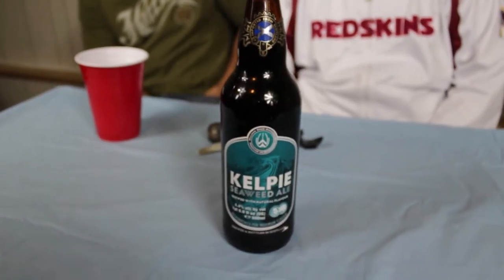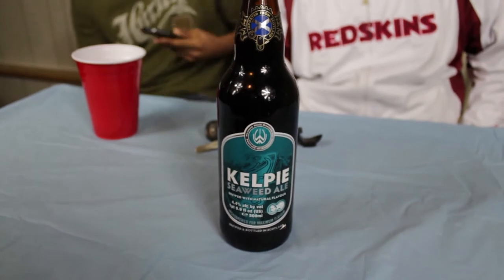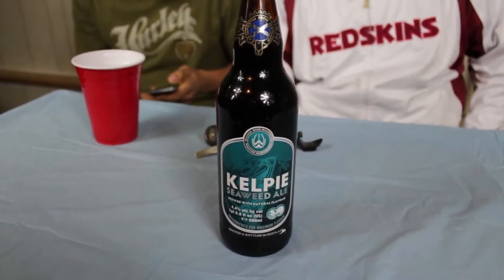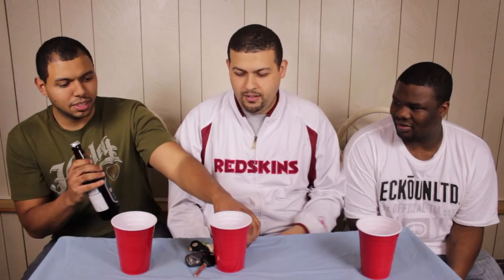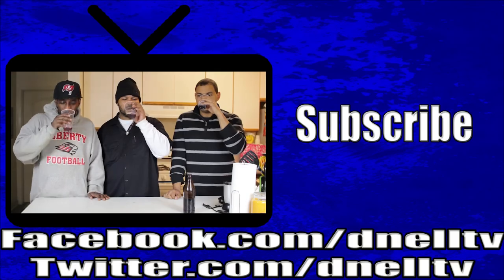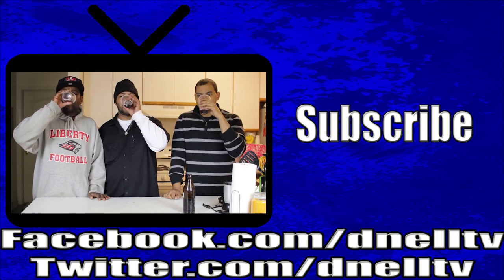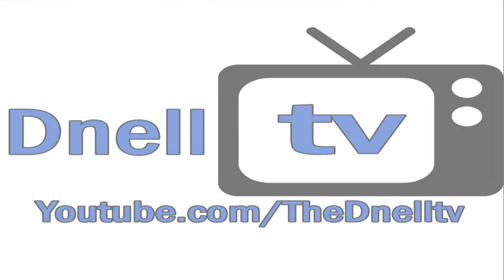Kelpie Seaweed Ale Beer Review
Today on The Beer Review we try Kelpie Seaweed Ale.